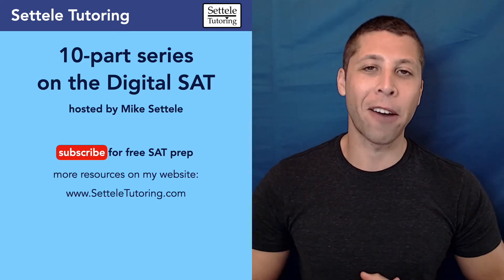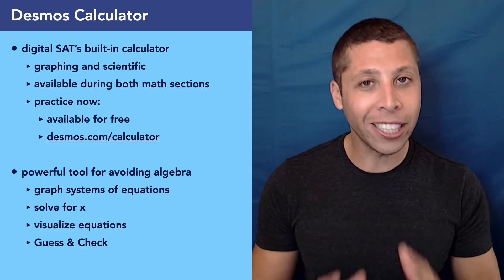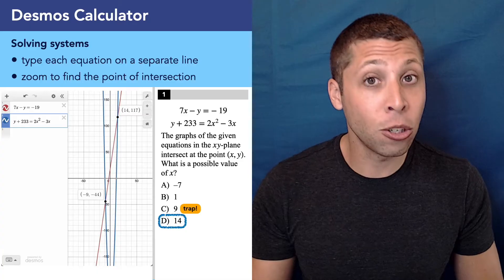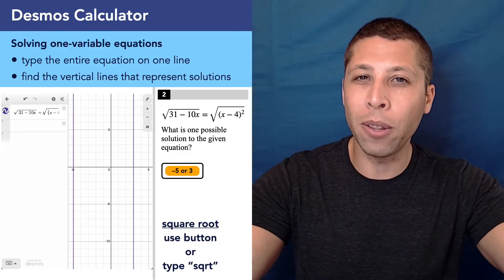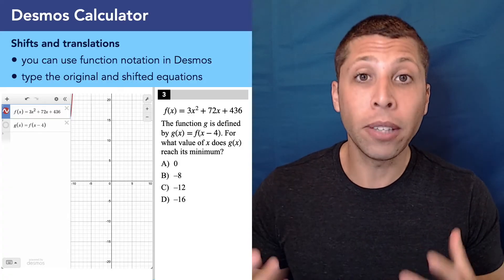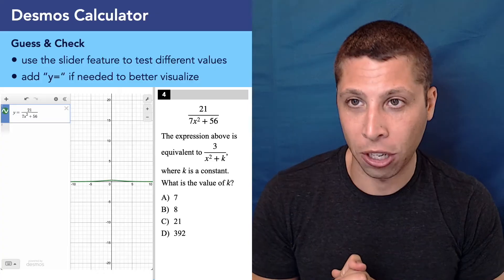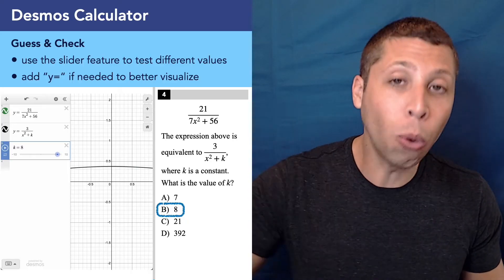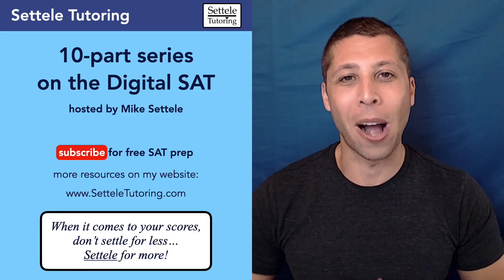Desmos Calculator Tips (ep 4): Digital SAT Strategy Guide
The digital SAT comes with a built-in graphing calculator. Even if you've used graphing calculators before, Desmos is a unique interface that has lots of great features. I'll cover the most important tools so that you can efficiently eliminate algebra (and algebra mistakes) from much of your process.

NOTE: None of the sample questions in this series are from the official practice tests on the Bluebook app. You can watch all episodes without spoiling any of the practice tests.